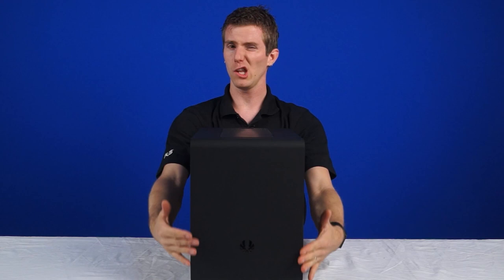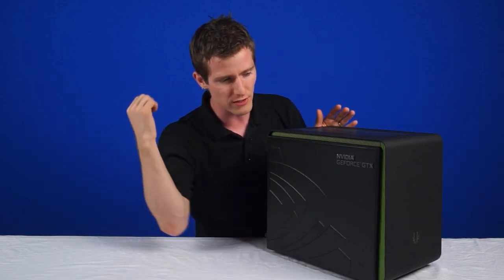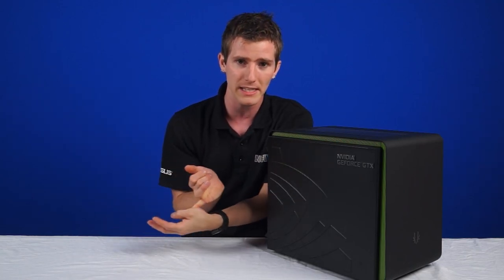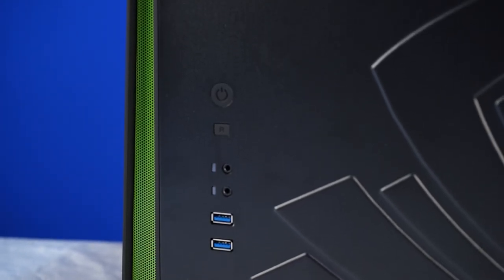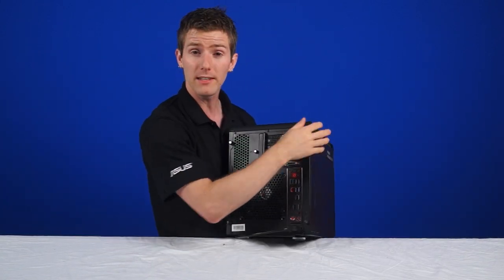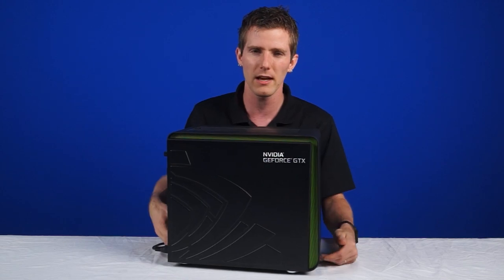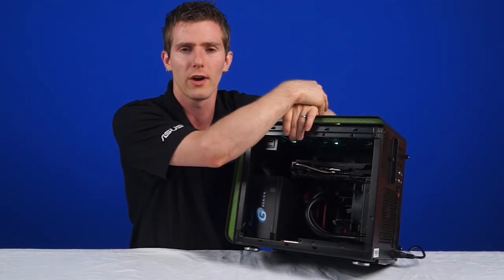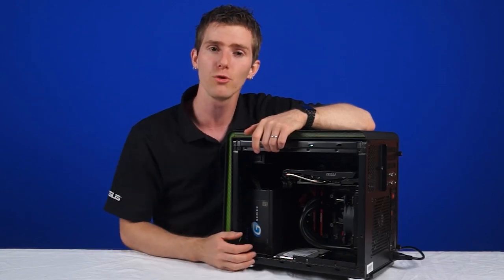NCIX PC Greenbox GTX Gaming PC Showcase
BitFenix and Nvidia partnered up to create a unique GeForce GTX Edition of the Phenom M chassis, emblazoned with Nvidia's logo and highlights - Then, NCIX PC joined forces with MSI's Gaming Division to bring you the perfect combination of form and performance: The Greenbox GTX. Featuring overclocked GTX graphics, Killer Networking and Audio Boost 2, this PC is exclusive in Canada and will push your game further than ever before.

Episode Credits:
Host:
Writer:
Editor: